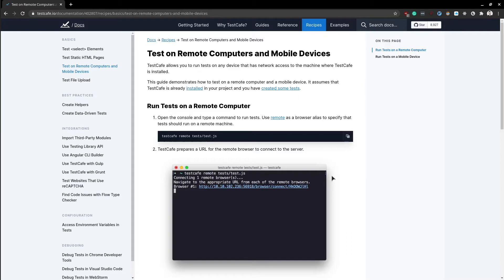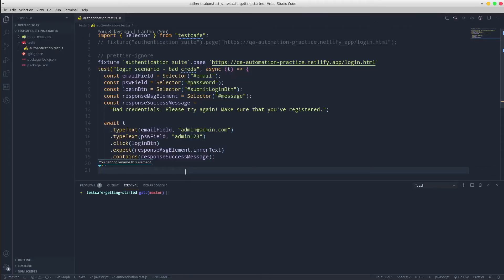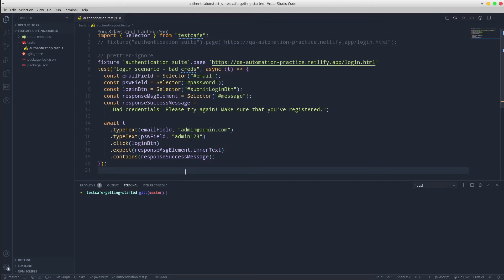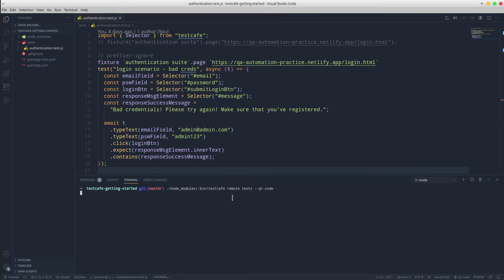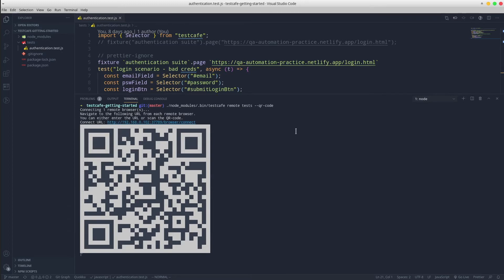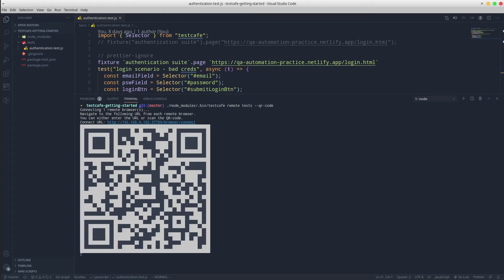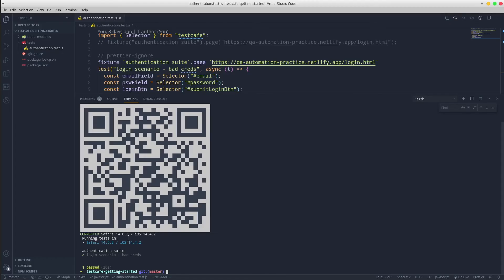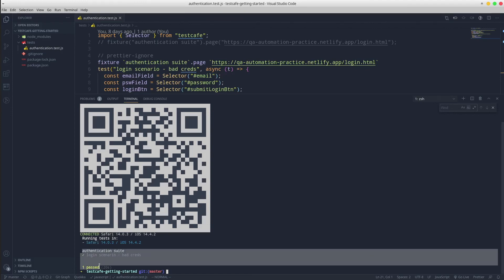How to run TestCafe on REAL PHONE device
This tutorial shows how to run testcafe tests on remote devices (physical or virtual phones, laptops, tablets, and so on).